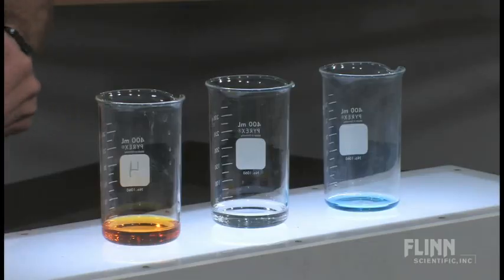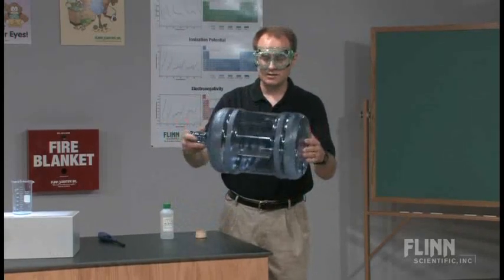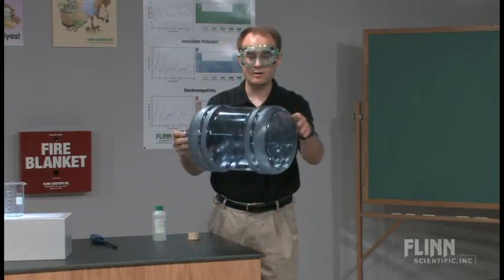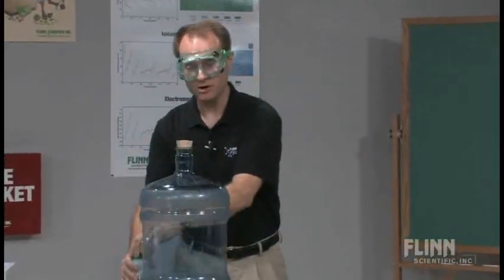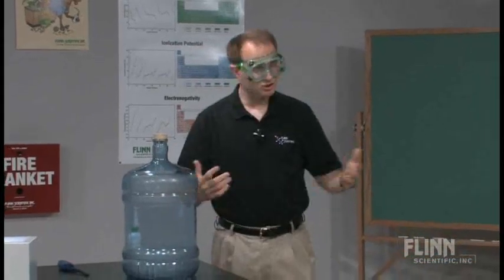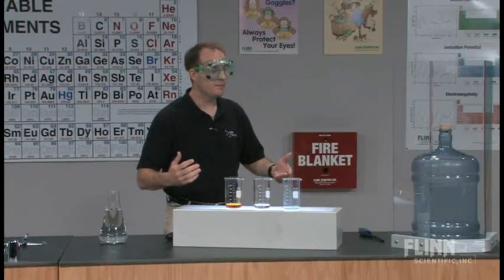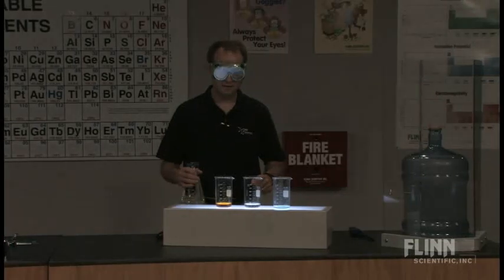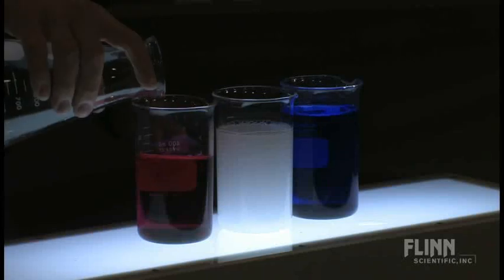Red Whoosh and Blue | Teaching Chemistry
Prove to your students that chemistry can be fun and engaging with this entertaining (and patriotic) demonstration.  Part of the Flinn Scientific Teaching Chemistry Video Series.  To see more demonstrations like this, go

ATTENTION:
This demonstration is intended for and should only be performed by certified science instructors in a safe laboratory/classroom setting.